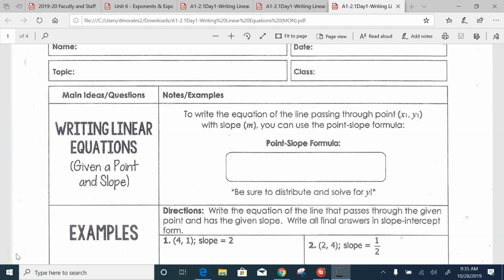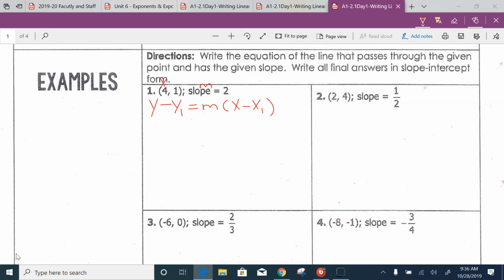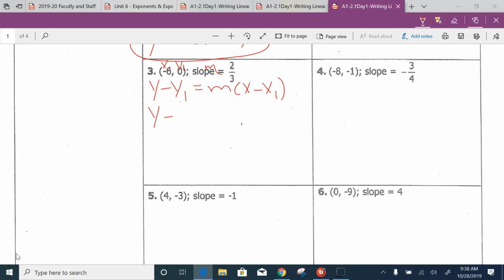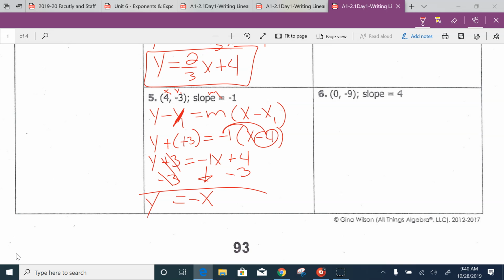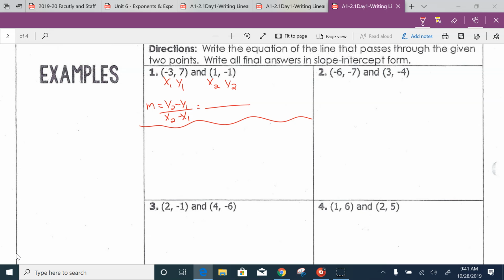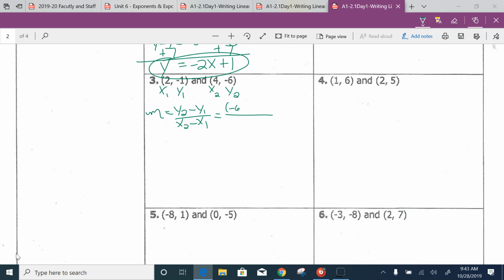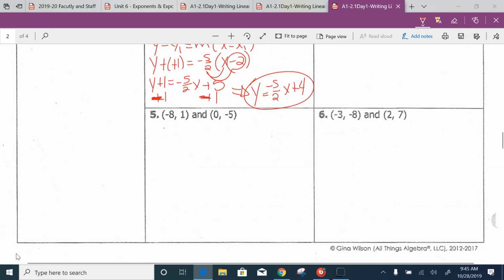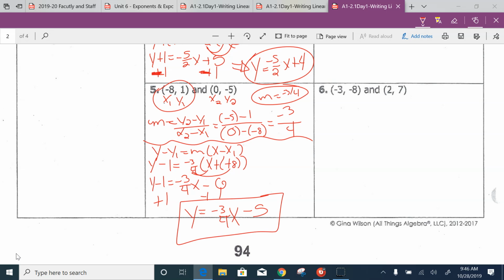Point Slope Notes Pgs93&94